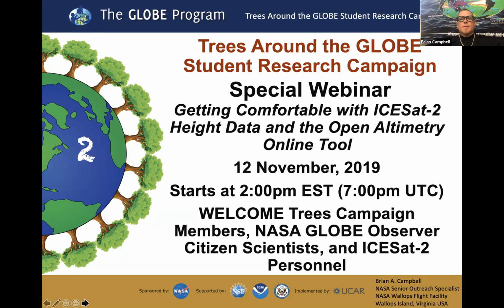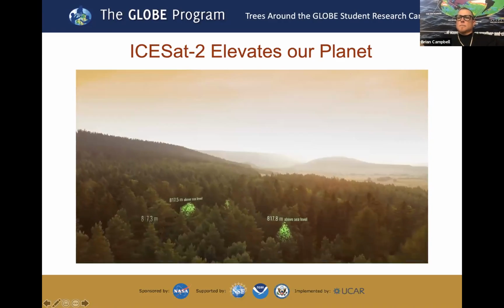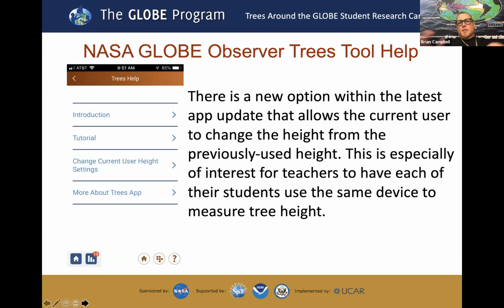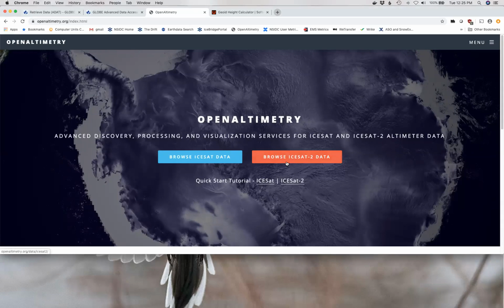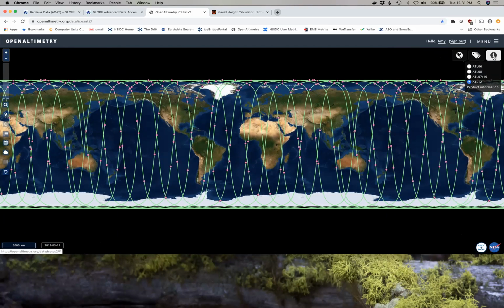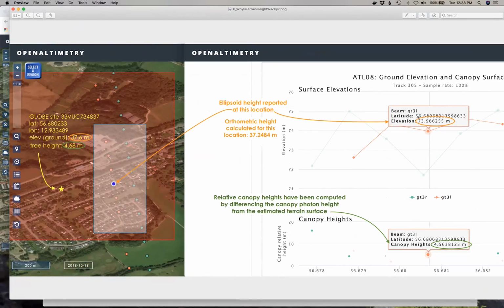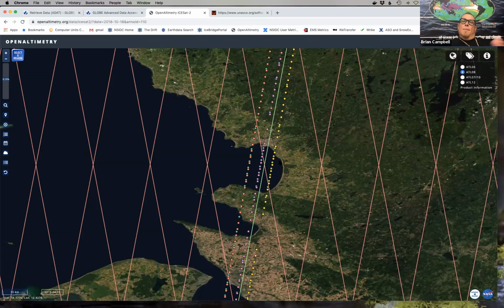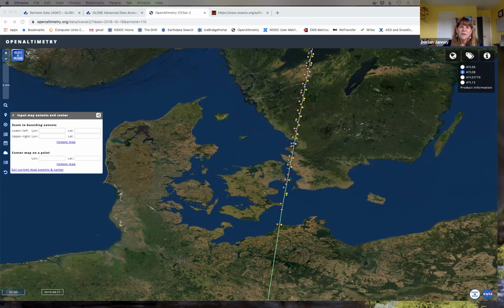Trees Around the GLOBE Campaign Webinar November 12, 2019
One of the major ways students can perform student research is to compare GLOBE student and citizen science tree height data to height data from the NASA Ice, Cloud, and land Elevation Satellite-2 (ICESat-2). By comparing this data, students can see just how close the satellite tracks over their locations and if certain GLOBE-measured trees have been measured by ICESat-2. Amy FitzGerrell, from the National Snow and Ice Data Center (NSIDC) in Colorado, guided us with an interactive tutorial of the Open Altimetry online tool.